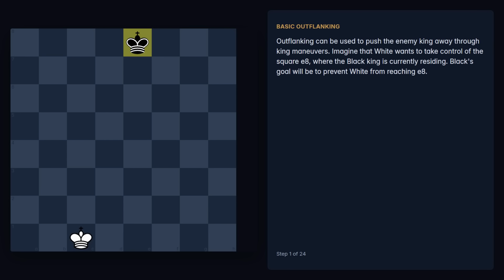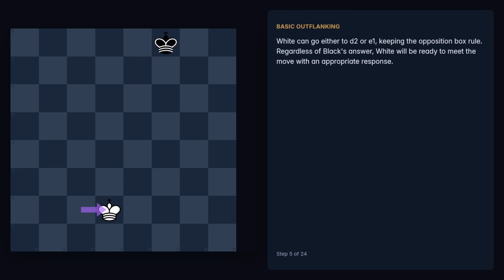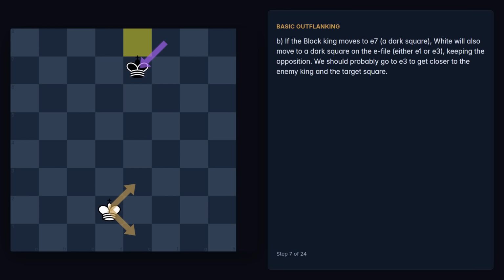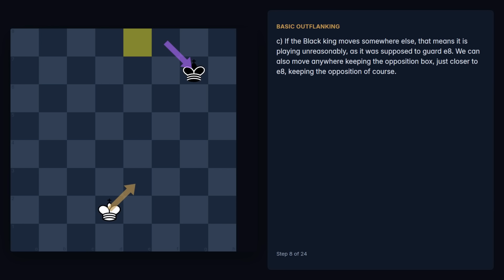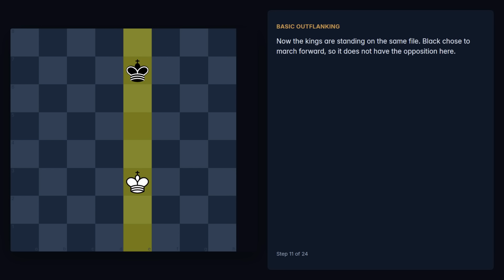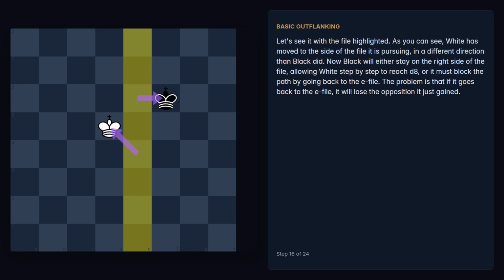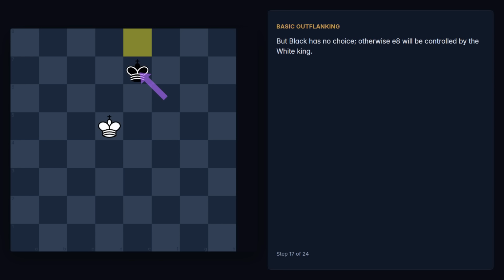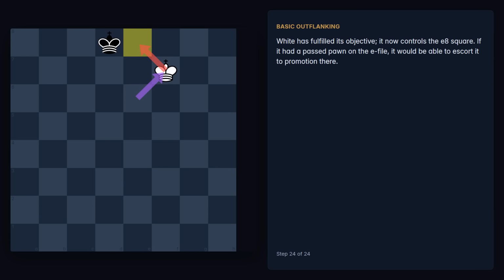Outflanking the Enemy King — Pawn Endgame Basics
Outflanking is the king maneuver that breaks the opposition. In this lesson we walk through how White uses zigzag steps to gain control of a key square against a bare-king defense. Practice the position